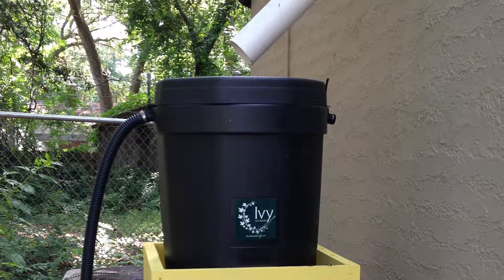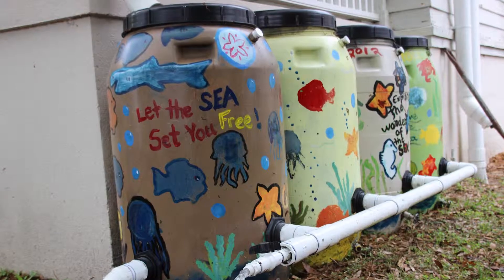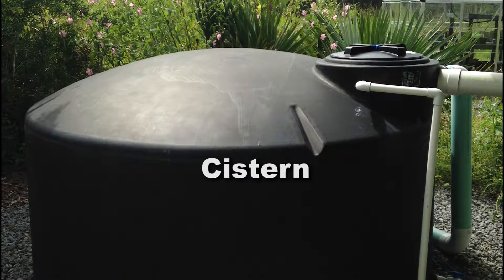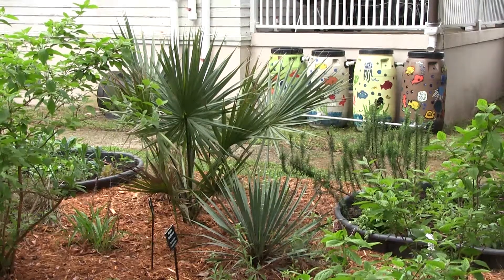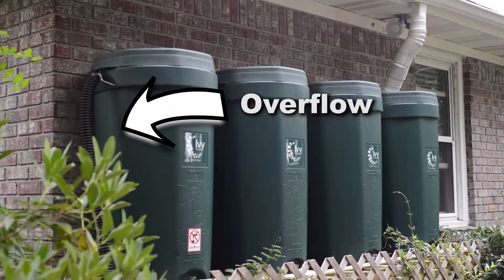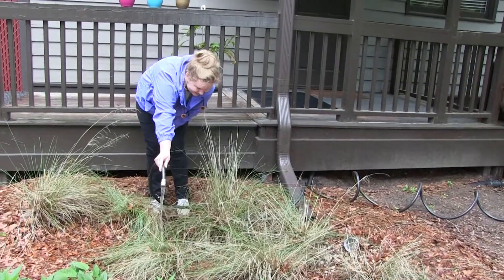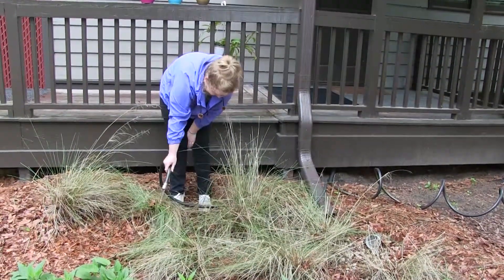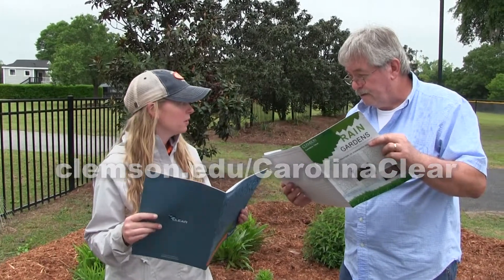Water Wise | Virtual Rain Garden 15 of 17 | Clemson Extension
Learn how a rain garden can be part of a holistic rainwater harvesting system in the home landscape.